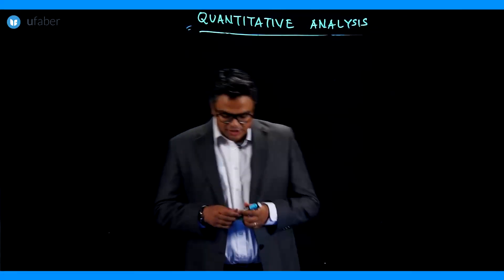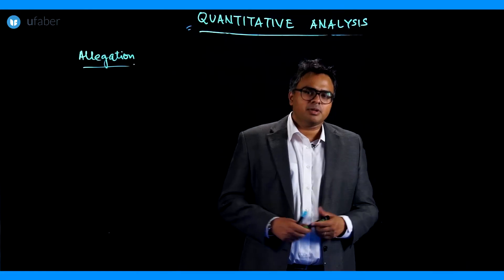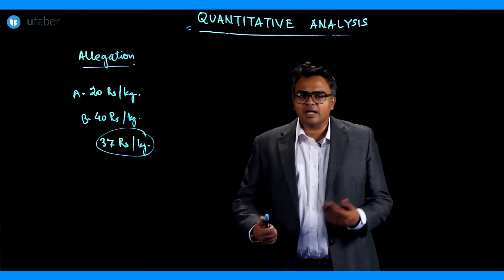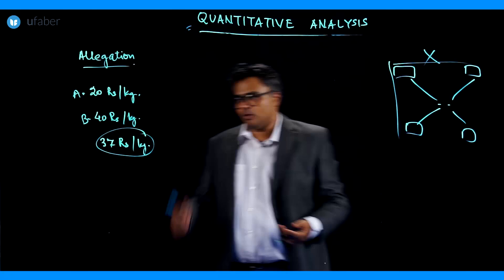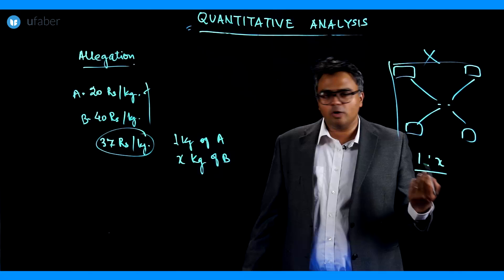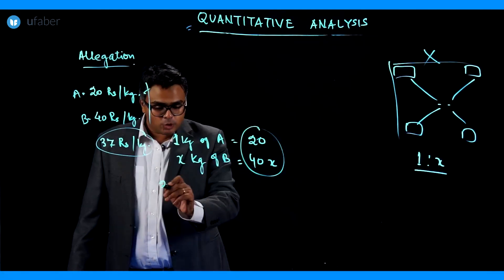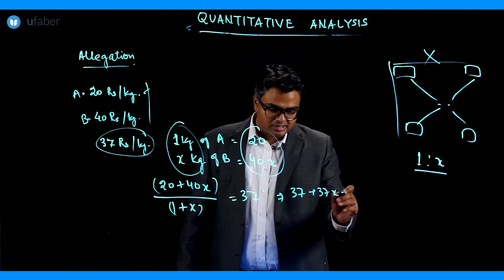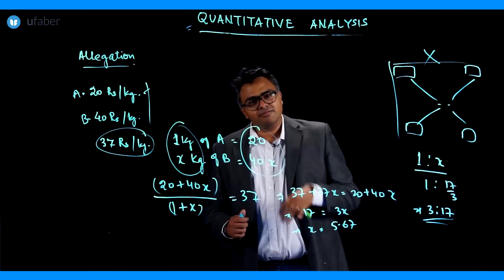Allegation and Mixtures - Quantitative Aptitude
Learn about the topic "allegation" in Quantitative analysis. A very simple and detailed explanation. The video covers concepts of allegations or mixtures explained from the Bank PO exam perspective.